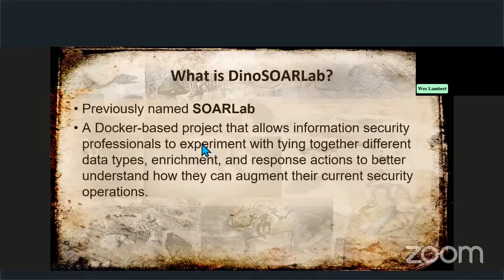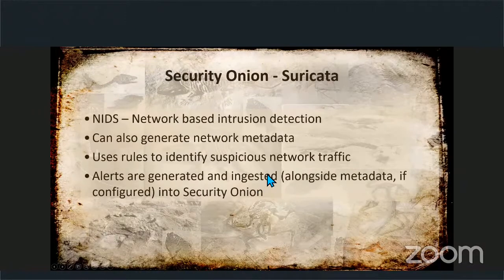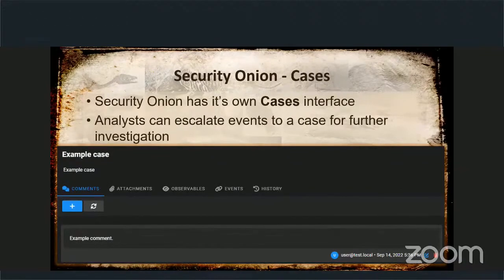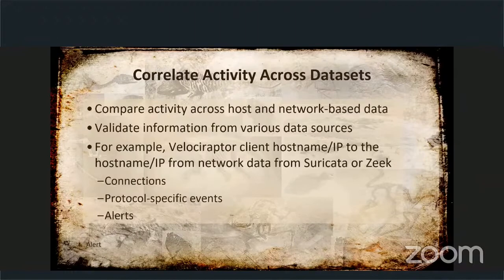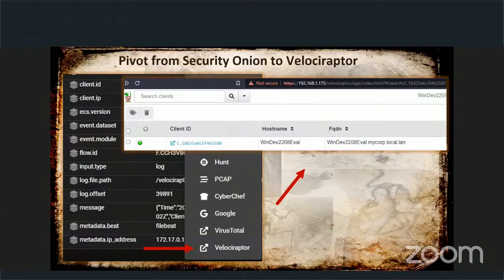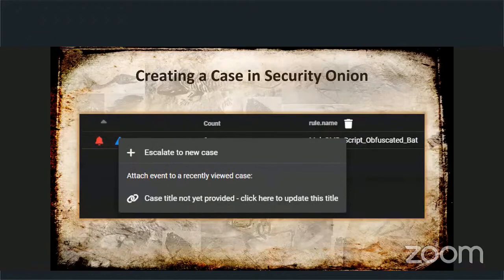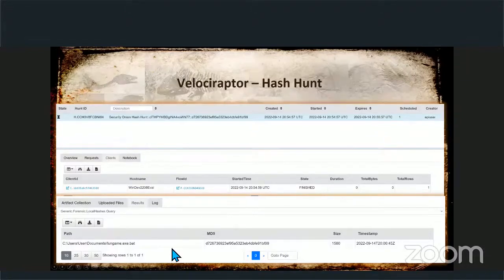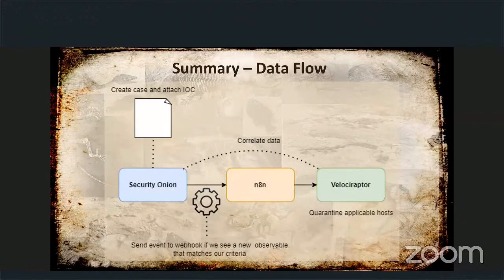Using DinoSOARLab to Uncover Adversary Actions and Orchestrate Rapid Response - Wes Lambert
Have you ever worked in a DinoSOAR lab? If not, now’s your chance!

In this presentation, we’ll discuss integration of Velociraptor with Security Onion, a free and open platform for enterprise security monitoring, intrusion detection, threat hunting, and log management.

Along with other tools, the integration will assist in facilitating contextual enrichment, orchestration, and automation by tying together host, network, and other telemetry in an effort to paint a more accurate picture of adversary activity in a computer network.

While Velociraptor provides excellent insight and the ability to gather and process forensic evidence quickly and easily, when paired with passive network analysis from tools like Suricata (NIDS alerts), Zeek (connection/protocol-specific/transaction logs), Google Stenographer (full packet capture), we can glean important associations that otherwise might not have been noticed, more effectively scope an incident, and potentially come to a conclusion much more quickly during an investigation. We can pore over, sort, and create visualizations to correlate activity and build relationships between artifact/host data from Velociraptor and network data provided by Security Onion.

To track our investigations, we can create cases, adding observables and enriching the data made available by Velociraptor and other tools, or kick off additional hunts as needed. In this way, we’re going full-circle from Velociraptor to Security Onion and so on, with each complementing the other to provide additional context and capability. Attendees will walk away with an understanding of not just how they can benefit from integration of Velociraptor with Security Onion, but with other stacks and technologies as well.